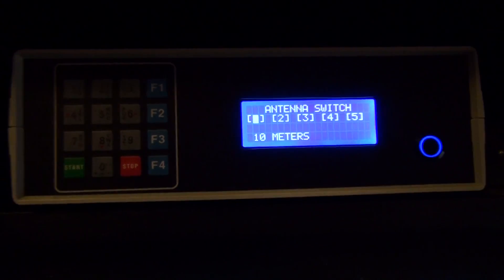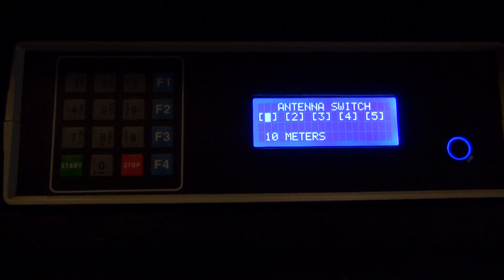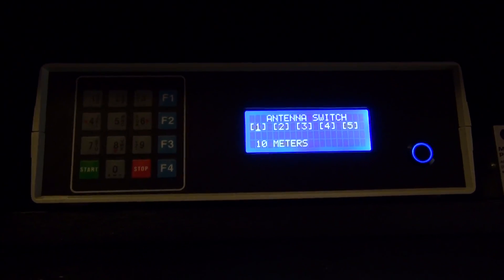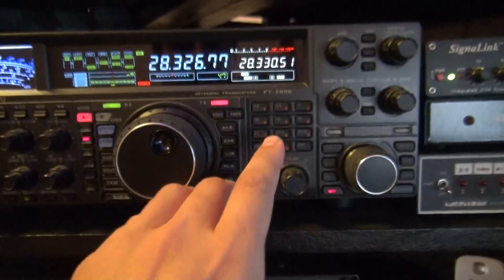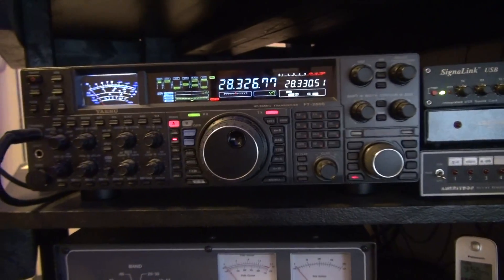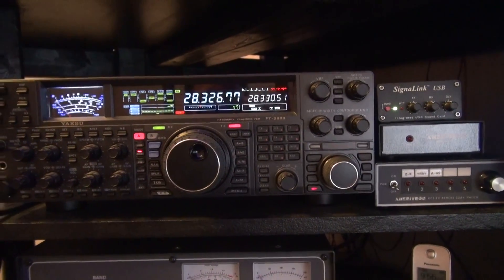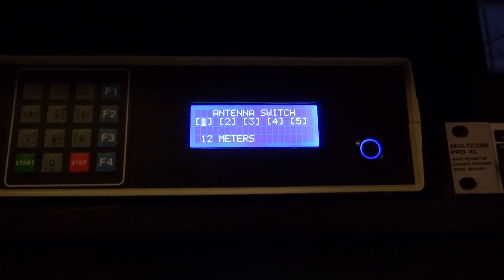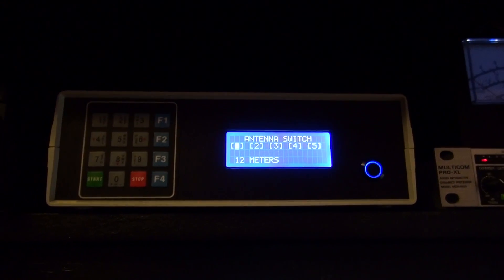YAESU BAND DECODER FOR MY ARDUINO PROJECT